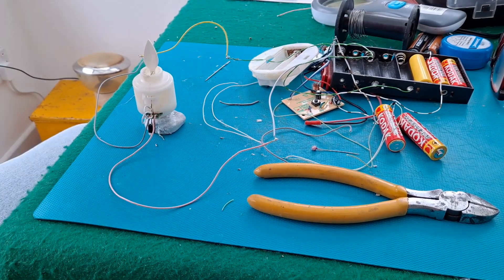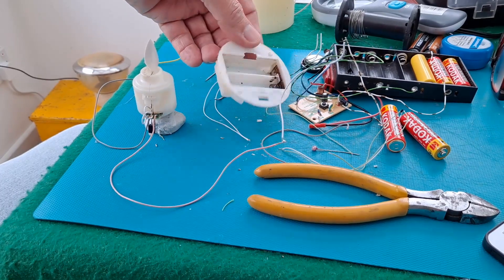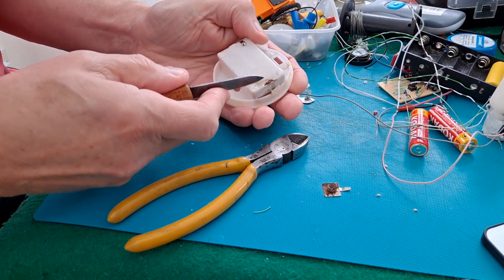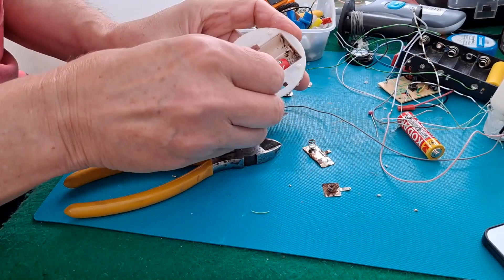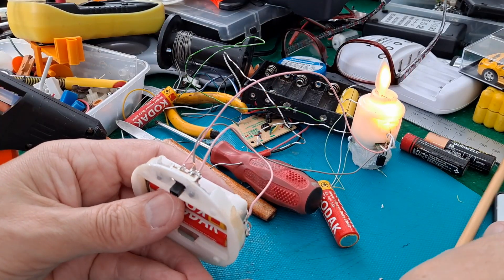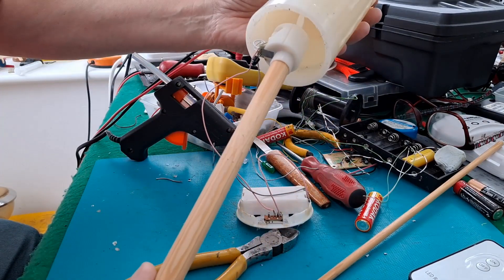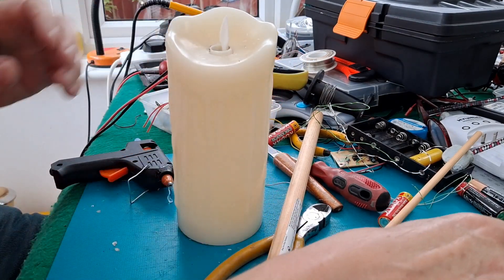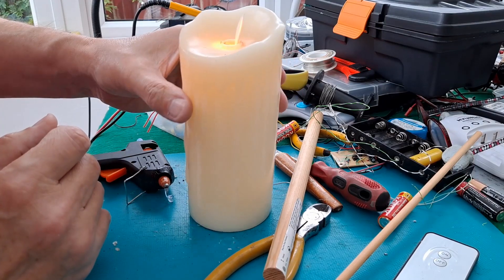Can I fix that IR RC LED candle? Part 5 All back together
Can I fix that IR RC LED candle? Part 3 looking for a 2TY smd transistor